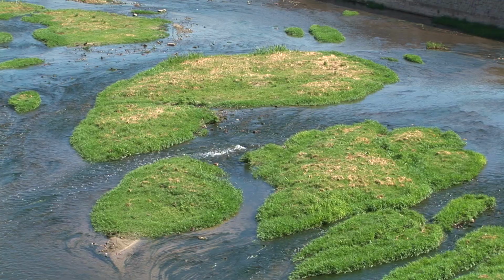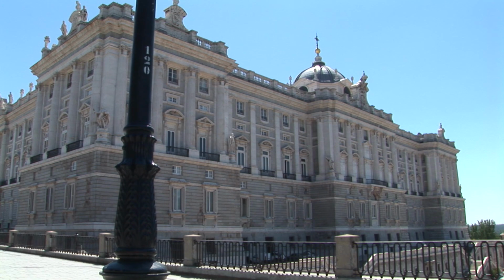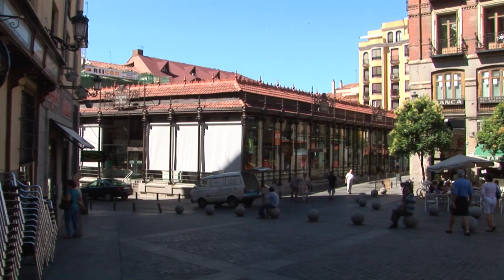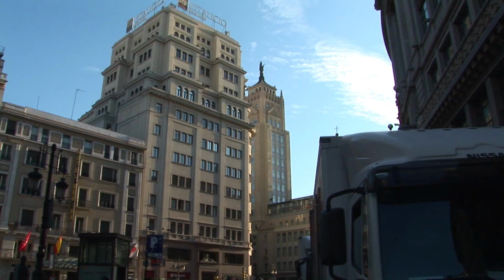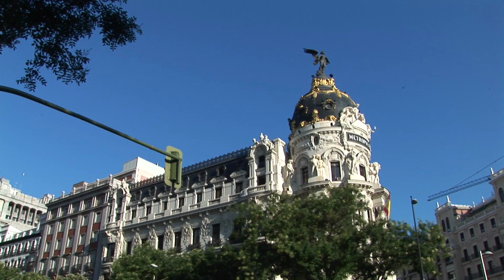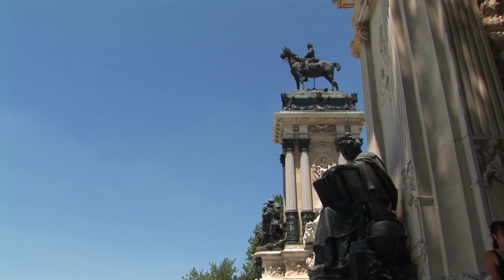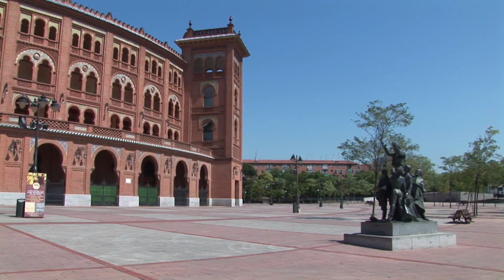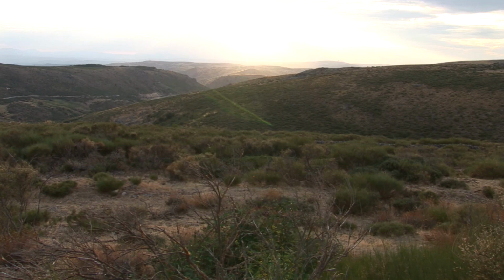Madrid City Guide - Spain 🇪🇸 Travel & Discover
Madrid lies on the River Manzanares in the centre of both the country and the Community of Madrid; this community is bordered by the autonomous communities of Castile and León and Castile-La Mancha. As the capital city of Spain, seat of government, and residence of the Spanish monarch, Madrid is also the political, economic and cultural centre of the country. The current mayor is José Luis Martínez-Almeida from the People's Party.